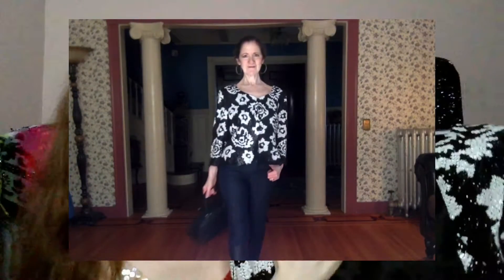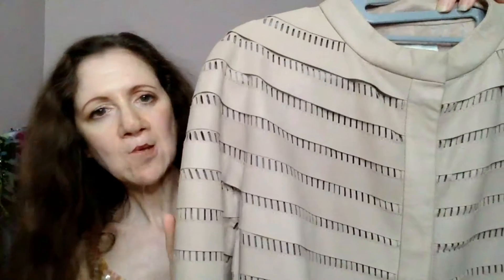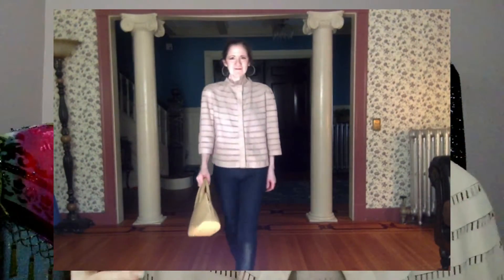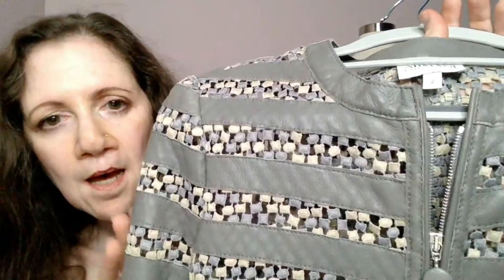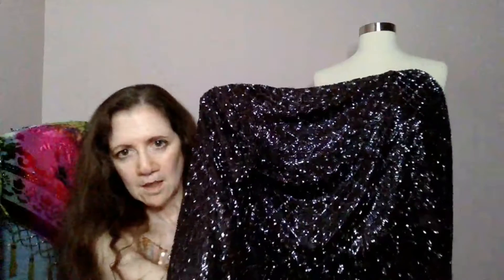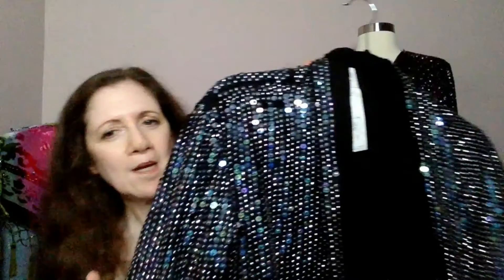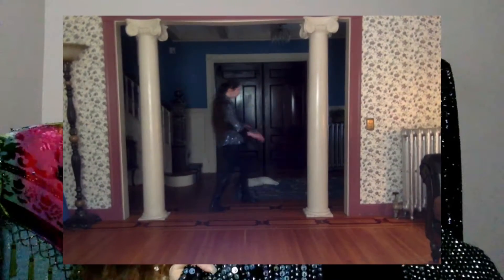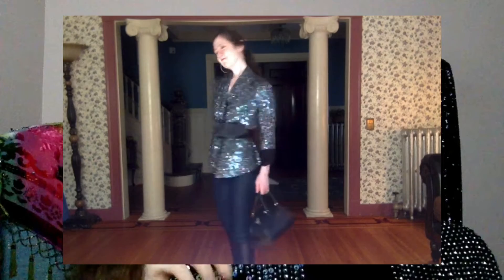Vintage Armani Collezioni: Luxury on a Budget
Luxury on a Budget series highlight on Armani Collezioni. This is the second of a two part series focusing on the amazing pre loved deals for Giorgio Armani.

Sequined camisole I’m wearing in video by Lafayette 148.

Black and white jacket: Poshmark, $16
Blush leather jacket: Poshmark, $13
Grey leather jacket: eBay, $80
Brown beaded jacket: eBay, $54.99
Black sequined sweater, eBay, $10